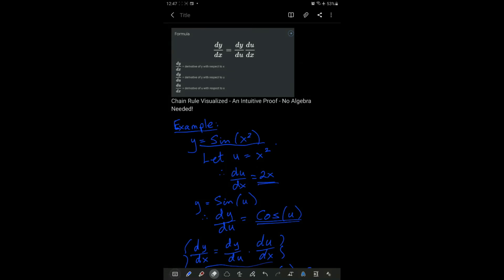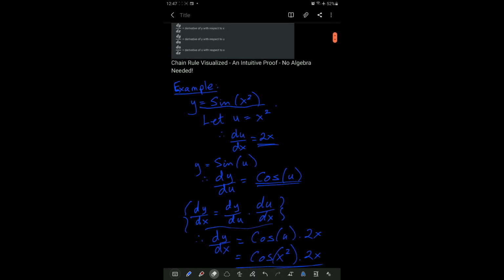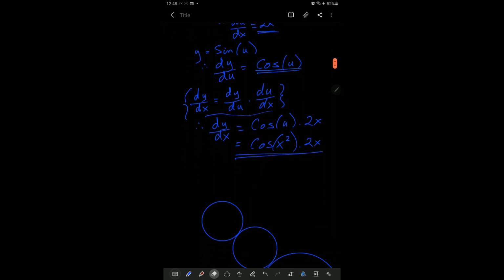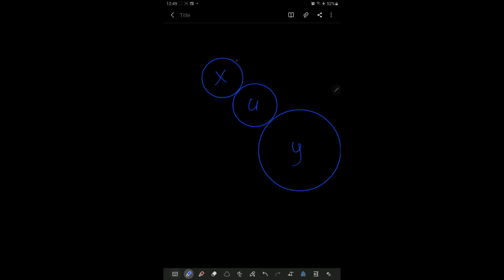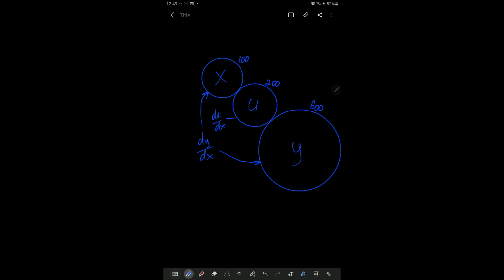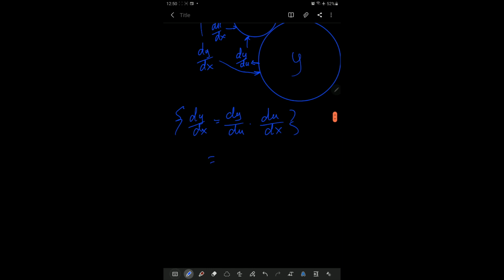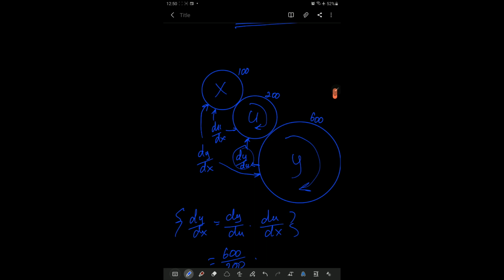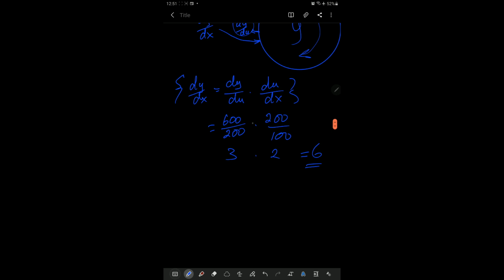Chain Rule Proof!.....Visually!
This video explains the Chain Rule for differentiating composite expressions showing a very simple visual 'proof' of the expression dy/dx = dy/du * du/dx as a simple system of connected gears.

I have also done a short video showing how the chain rule may be extended by adding more gears!